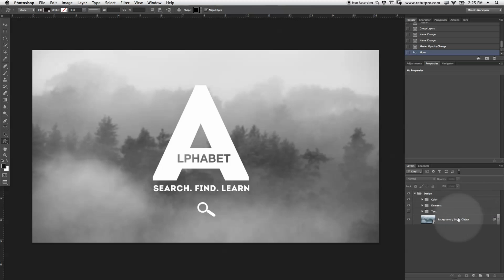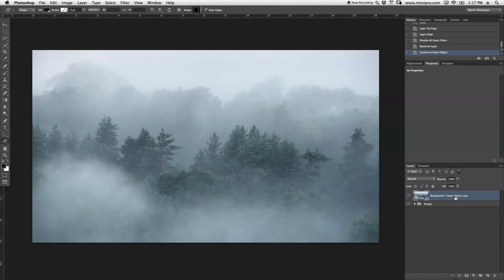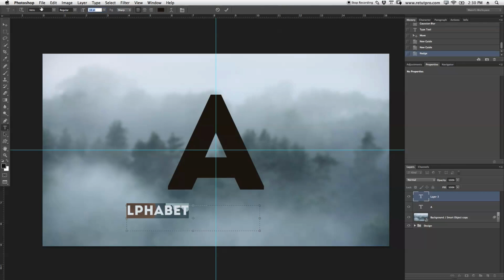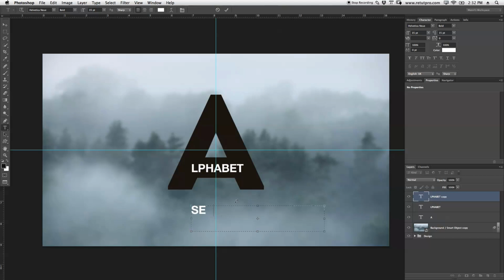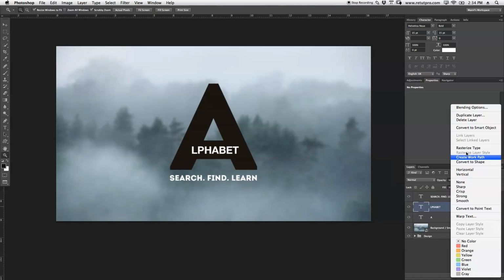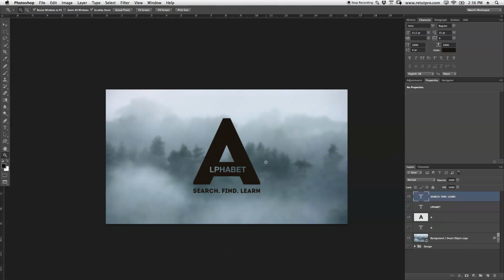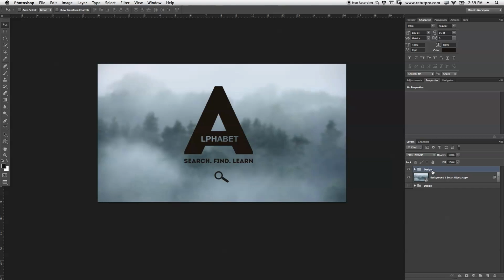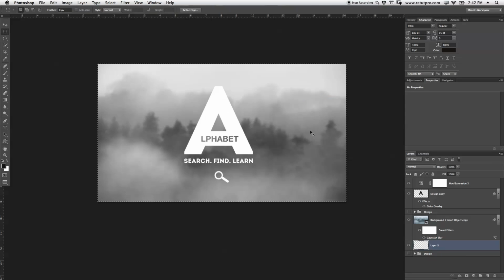How To Design An Alphabet Logo In Photoshop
About this weeks episode:

In this week's photoshop design tutorial, I'll be showing you how to design an alphabet logo in photoshop. With two very simple font's and one unique shape. All is very easy to accomplish and can be done by anyone! We're starting out with the main font. After that cut a selection out of it out and add more text and a shape underneath it.
Once all is done we will finish the design of with a last hue/saturation adjustment layer and save.

FONTS USED:
• Intro
• Helvetica Neue